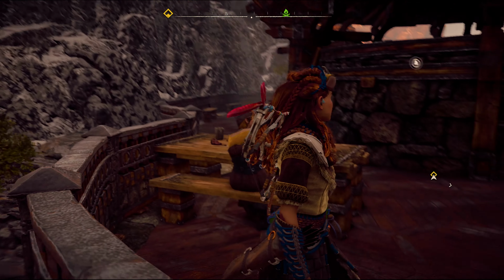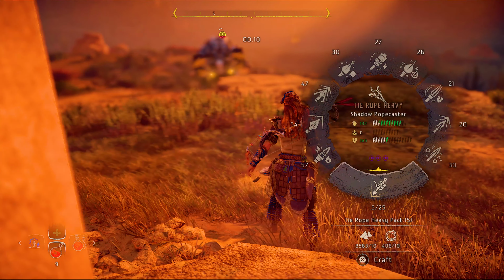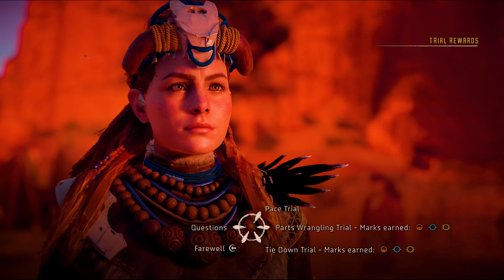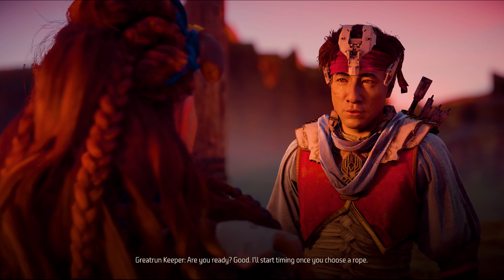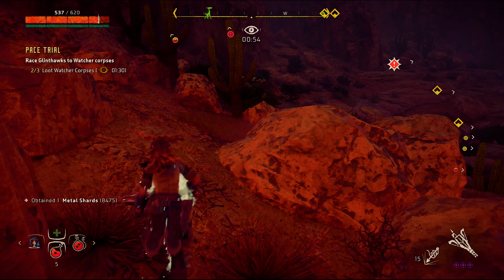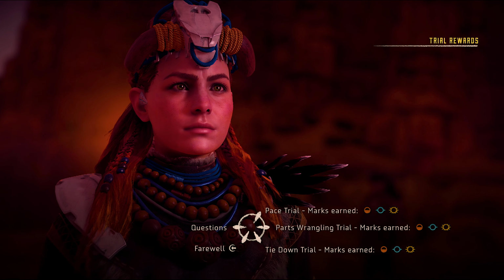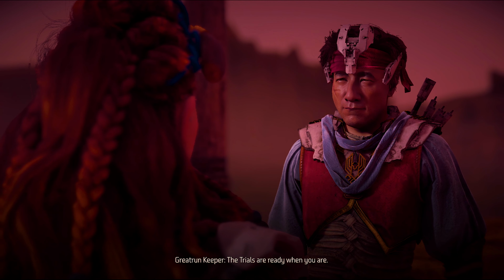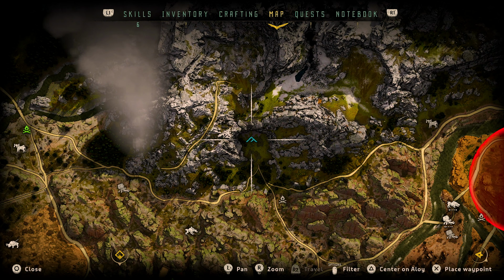HORIZON ZERO DAWN | PS5 | PART53 | 4K/60 | 1ST PLAY | Cauldron ZETA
HORIZON ZERO DAWN | PS5 | PART53 | 4K/60 | 1ST PLAY | Cauldron ZETA First, GREATRUN Hunting Grounds (Walkthrough) Aloy goes for 3 Blazing Suns at the GREATRUN hunting grounds. Next, we tame the depths of Cauldron ZETA. If successful, Aloy will learn the way of STORMBIRD, ROCKBREAKER, and THUNDERJAW! Fun times ahead Fo Sho! 😎👍
~Reason for playing HZD: YoFamJam! Time to do a proper beating of HORIZON ZERO DAWN. Y'all that have been following the channel know that I have never owned a Playstation until recently. Ghost of Tsushima and The Last of Us Part2 launch did it for me! I ran out and purchased my first Playstation EVER! (PS4 PRO) Course this open up a library that was never before available to me but heard/watched plenty. HORIZON ZERO DAWN is one such title. I course beat Last Of US PART1/PART2 and Ghost of Tsushima all of which you can watch on the channel. I was not expecting to get a DAY1 PLAYSTATION 5 at ALL!  SO! I started on HORIZON ZERO DAWN on PS4 PRO. Peeps following the channel already know we did get a DAY1 PS5 and that of course meant playing a DAY1 title. (GODFALL) Now, things have come full circle and it is time to finish what we started. HORIZON ZERO DAWN on PLAYSTATION 5. Appreciate y'all and thanks for stopping in PEACE! ✌😎
-OR-
-OR-
HORIZON ZERO DAWN ~ Action role-playing game developed by Guerrilla Games and published by Sony Interactive Entertainment. The plot follows Aloy, a hunter in a world overrun by machines, who sets out to uncover her past. The player uses ranged weapons, a spear, and stealth to combat mechanical creatures and other enemy forces. A skill tree provides the player with new abilities and bonuses. The player can explore the open world to discover locations and take on side quests.
~Story~
The story is set in the 31st century, in a world where humans live in scattered tribal-like populations with limited access to technology. Their technologically advanced predecessors are remembered as the "Old Ones". Large robotic creatures, known as "machines", dominate the Earth. For the most part, they peacefully coexist with humans, who occasionally hunt them for parts. However, a phenomenon known as the "Derangement" has caused machines to become more aggressive towards humans, and larger and deadlier machines have begun to appear. There are three tribes that are prominently featured: the Nora, the Carja, and the Oseram. Nora is a fierce hunter-gatherer who lives in the mountains and worships nature as the "All-Mother". The Carja are desert-dwelling city builders who worship the Sun. The Oseram are tinkerers known for their metalworking, brewing, and arguing. Nice! 😎👍
~Background~
Horizon Zero Dawn is Guerrilla Games' first intellectual property since Killzone in 2004 and its first role-playing game. Development began in 2011 after the completion of Killzone 3, with director Mathijs de Jonge considering it the riskiest idea pitched at the time. The game engine, Decima, was developed for Killzone Shadow Fall and altered for Horizon Zero Dawn. Being set in a post-apocalyptic setting, anthropologists were consulted to authenticate the world's decay over a millennium. The soundtrack was led by composer Joris de Man, featuring contributions from The Flight.
Horizon Zero Dawn was praised by critics for its open world, story, visuals, combat, characterization, and the performance of voice actress Ashly Burch. The game won numerous awards and sold over 10 million copies by February 2019, making it one of the best-selling PlayStation 4 games. An expansion, The Frozen Wilds, was released in November 2017. A sequel, Horizon Forbidden West, will be released for the PlayStation 5.

Developer   Guerrilla Games
Platform     Playstation PS4, Playstation PS4 PRO, and Playstation 5